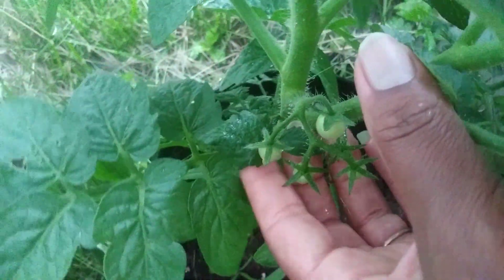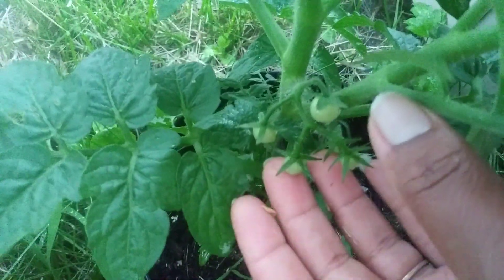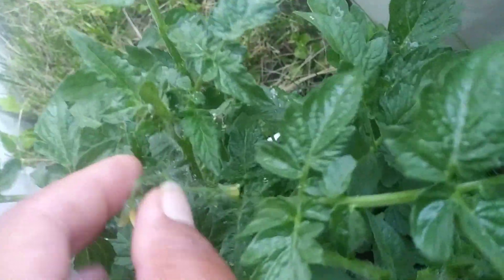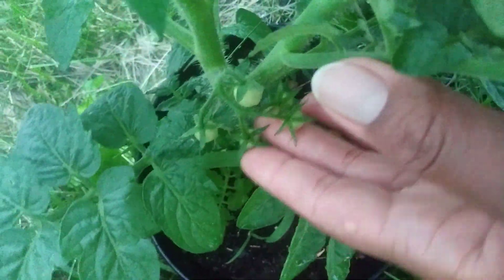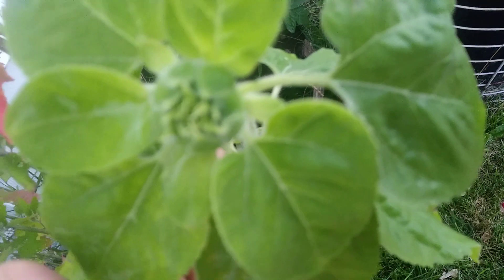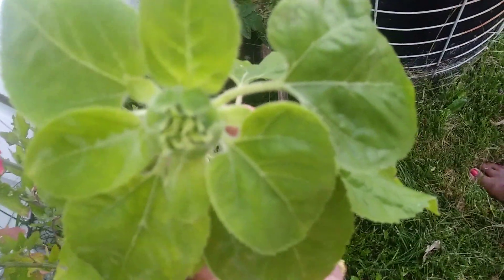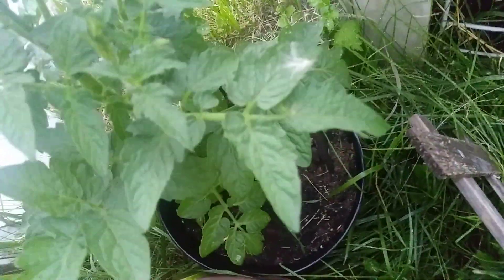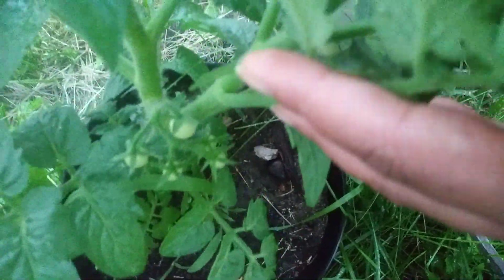🍅 Tomato plant growing